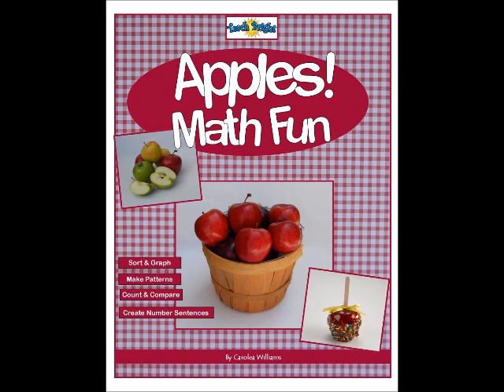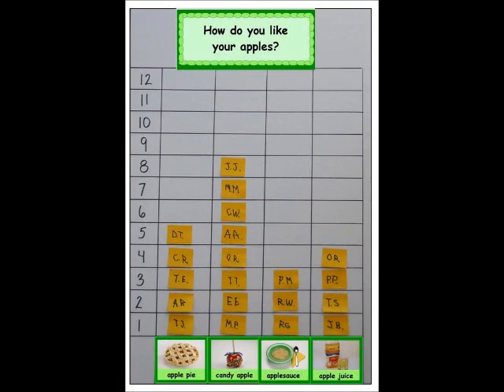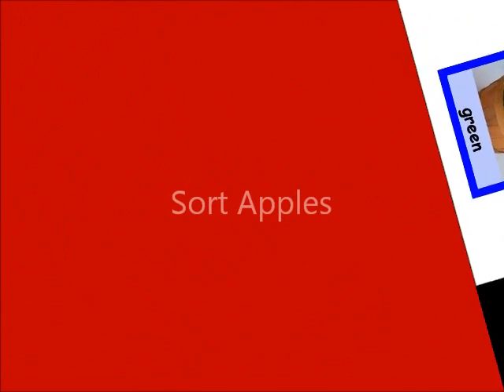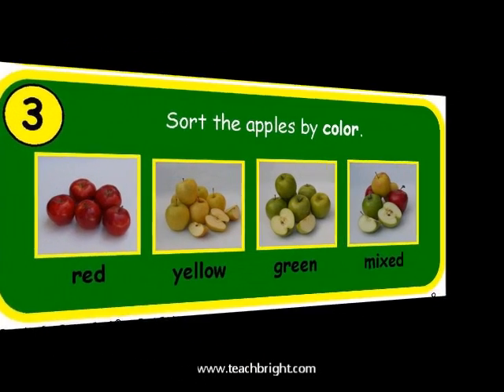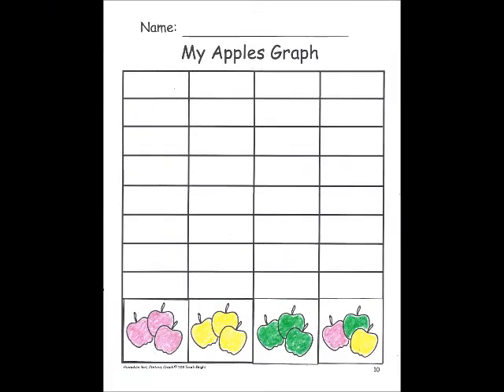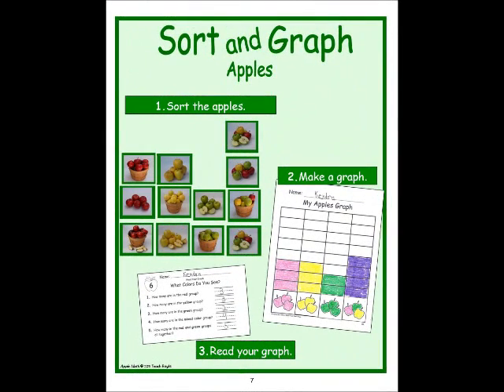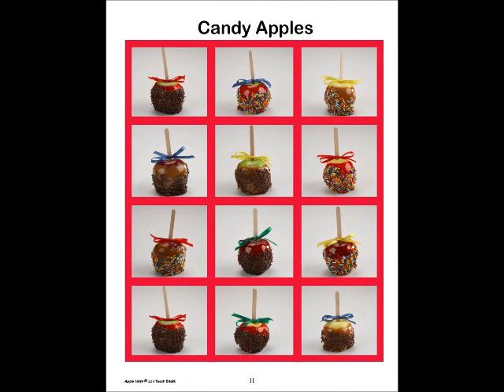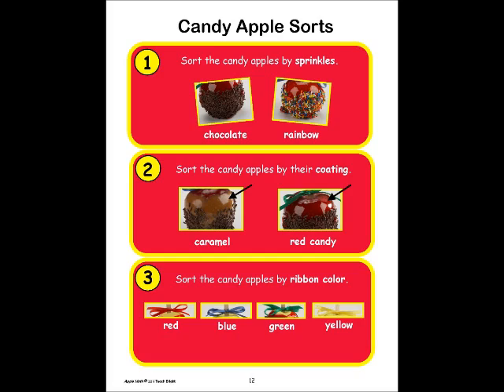Graphing Apples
Graphing apples is a fun fall or back-to-school activity. "How do you like to eat your apples?" "What is your favorite apple color?" These questions make great class apple graphs. For centers, children can sort apples by various attributes and then graph their results. All of these activities (and more) are easy to set up using the resource: Apples!